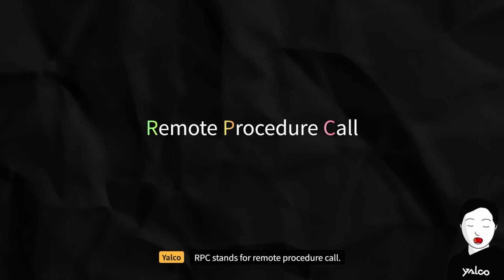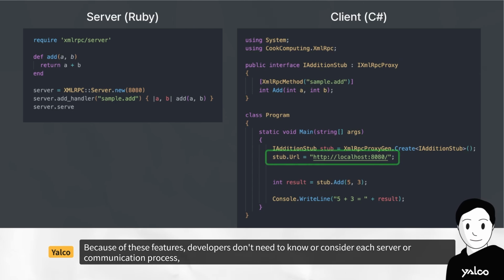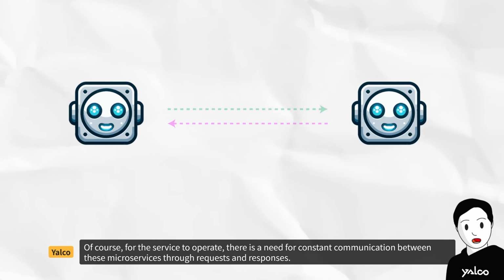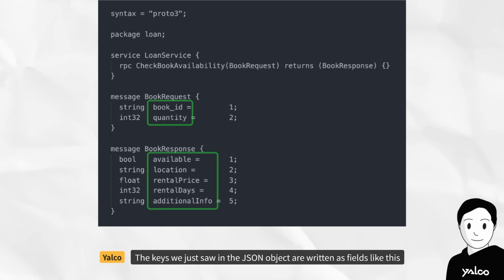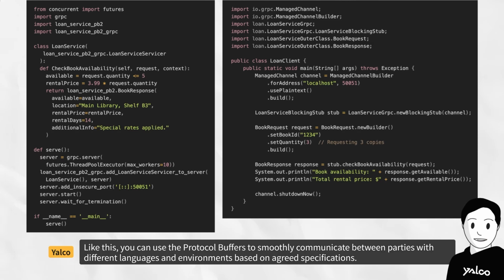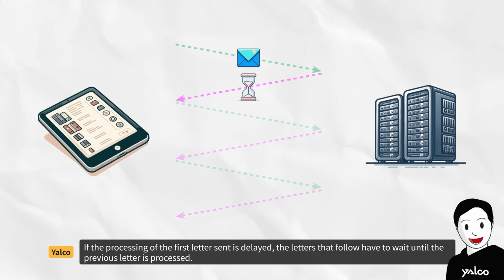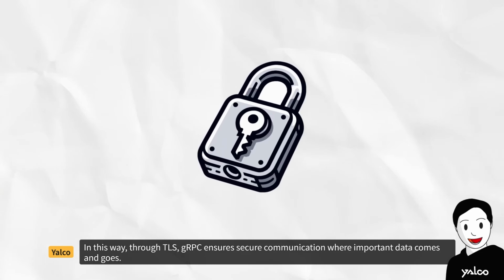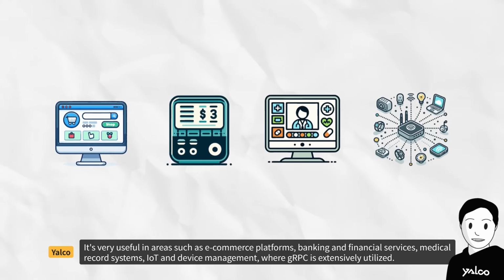Easily Understanding gRPC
In this video, we explore gRPC, a Google-created RPC framework, which stands for remote procedure call. It enables functions to be executed on another computer as if they were local, simplifying multi-language server-client communication. We use a sample interaction where a C# client requests a Ruby server to execute an addition function, demonstrating RPC's language independence and its focus on function execution rather than the underlying communication process. gRPC, leveraging protocol buffers, enhances efficiency by using binary serialization for faster transmission and reducing data redundancy. It operates over HTTP/2, allowing more simultaneous communications compared to HTTP/1.1, and secures communications with TLS, making it suitable for environments where secure, high-performance data exchange is crucial, such as in microservices architectures commonly used in sectors like e-commerce and banking.